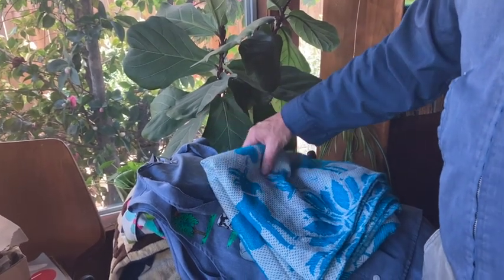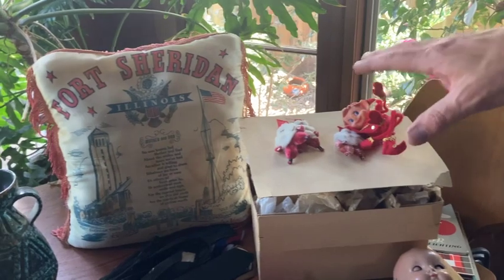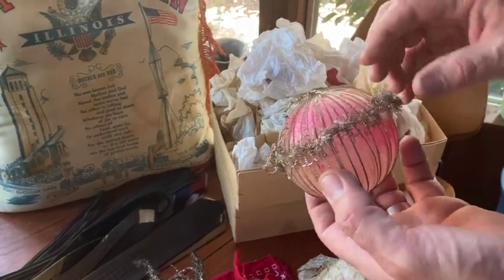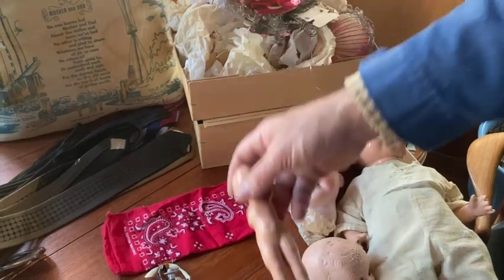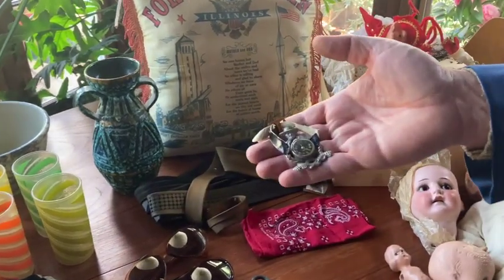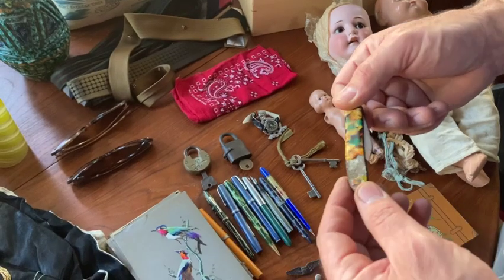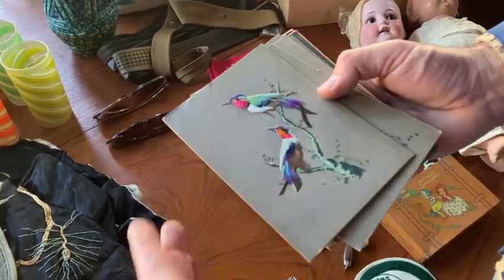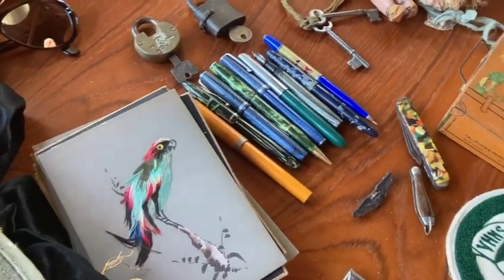Vintage Clothes, Dolls, & Lighters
Another Tuesday to go through my estate sale finds. I had a good weekend out there and found some vintage clothes, fountain pens, lighters, Victorian Christmas ornaments, WWII memorabilia, doll heads, and more.
Some of these items sold quickly, but hit me up on Instagram if you see something you like or check out some of my stuff on eBay.